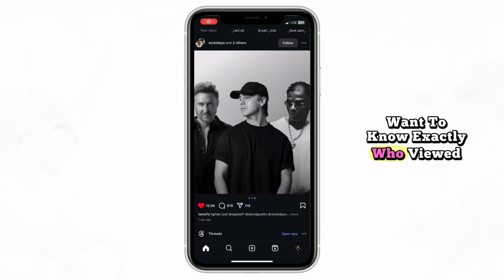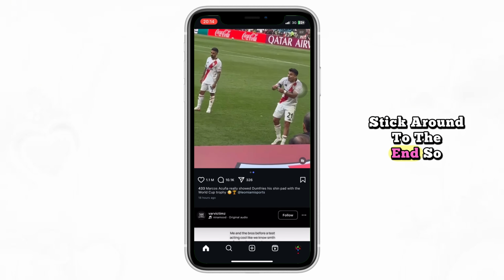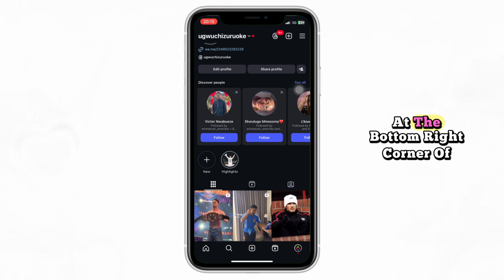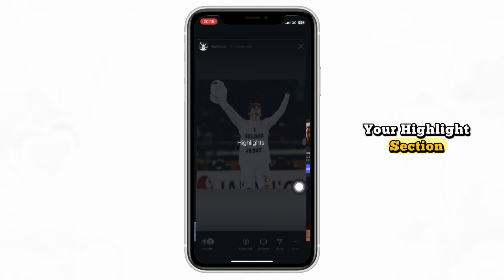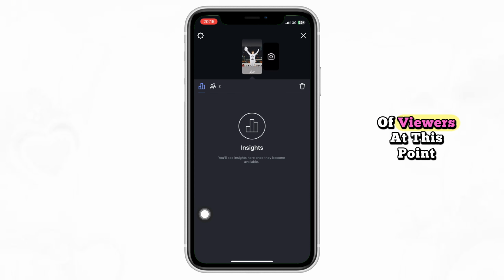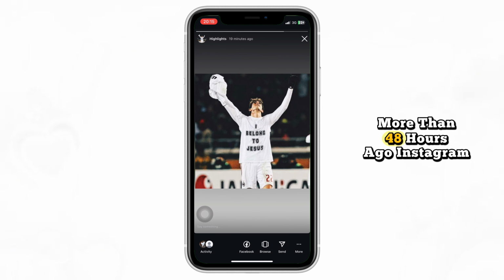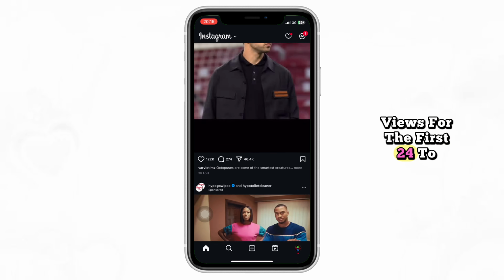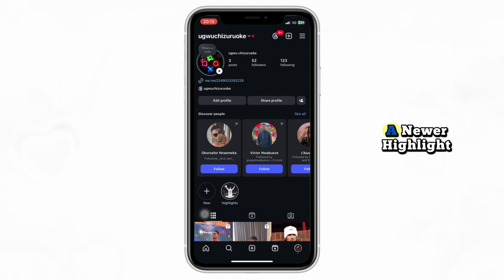How to See Who Viewed Your Instagram Highlights (Quick & Easy!)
Ever wondered who’s secretly watching your Instagram Highlights? 👀
In this quick and easy tutorial, I’ll show you how to see who viewed your Instagram Highlights, even after 24 hours! Whether you're a content creator, influencer, or just curious — this method is simple, accurate, and updated for 2025.

✅ Completely safe & beginner-friendly